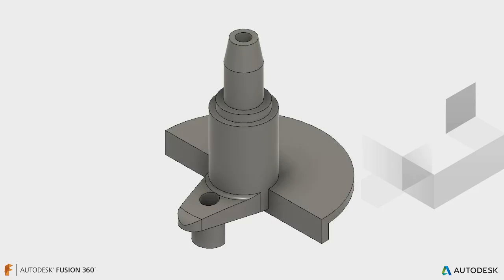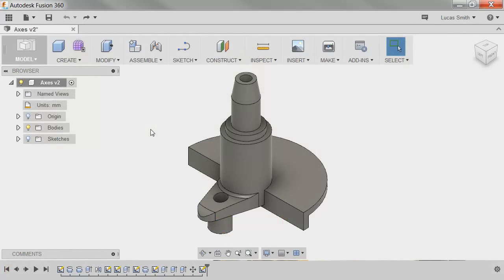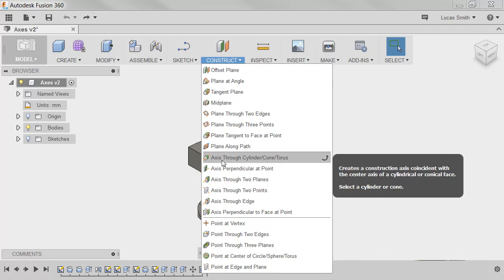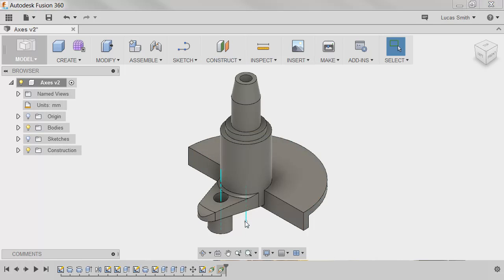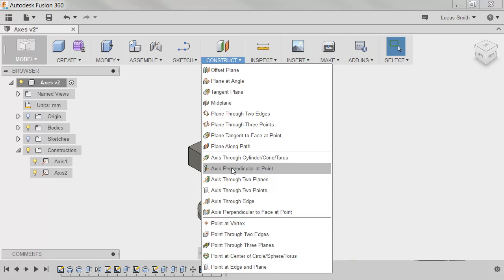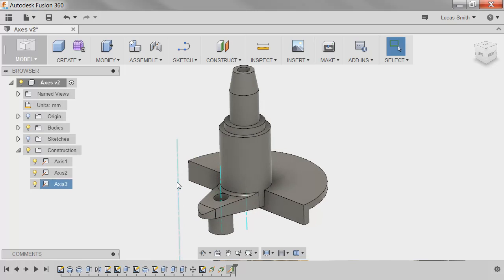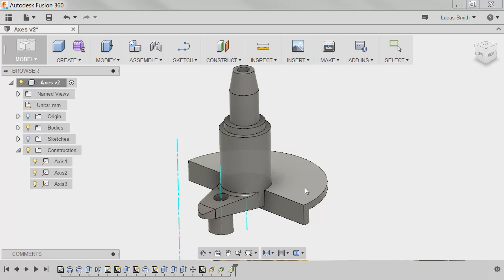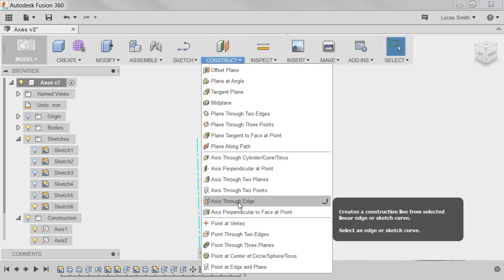Learning Create axes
Creación de Ejes de Construcción